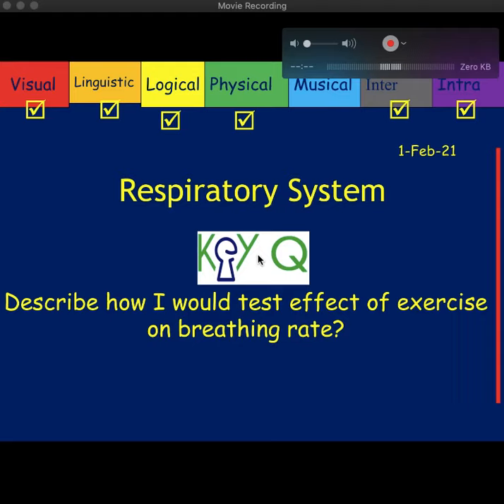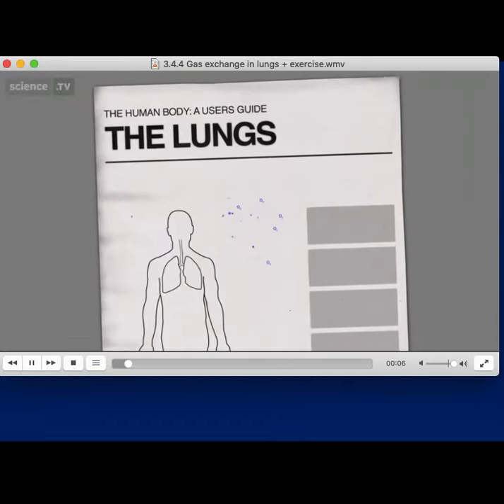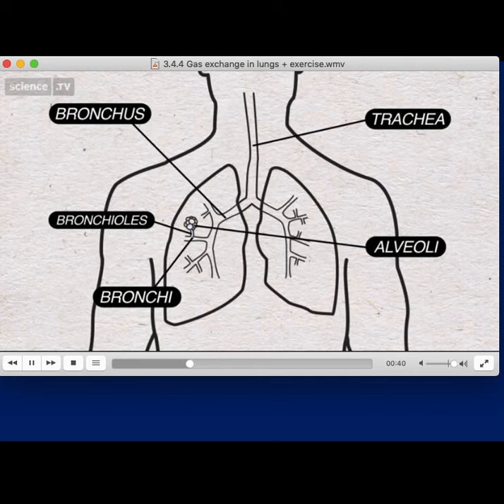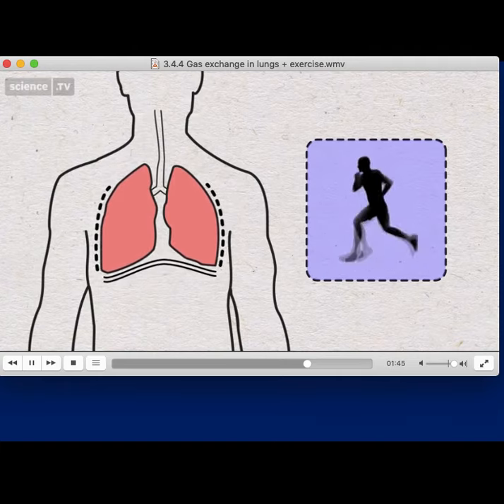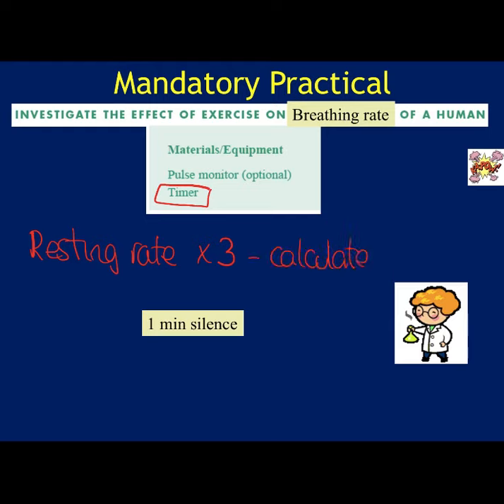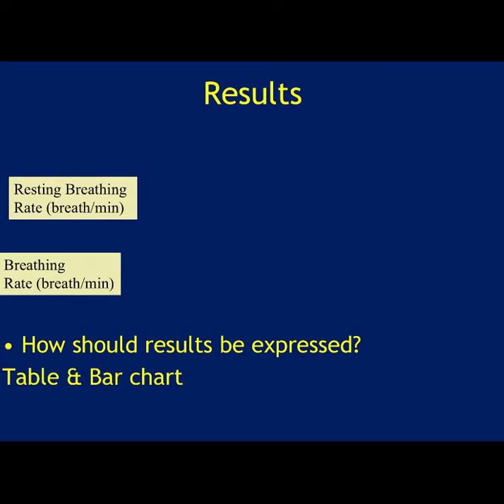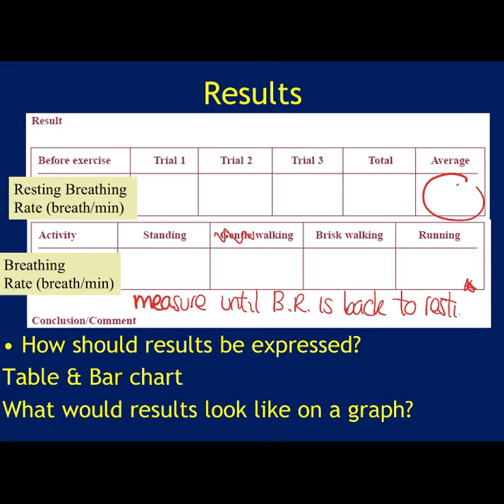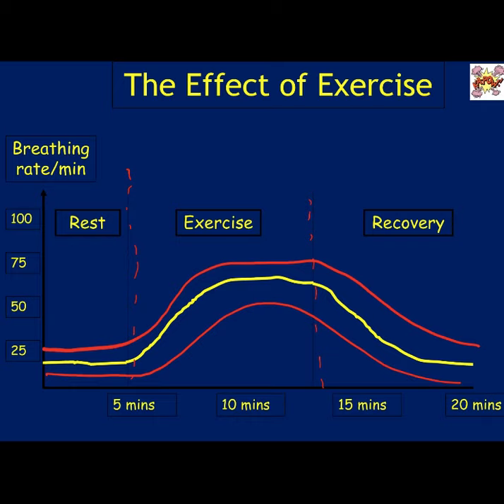F4 Bio Respiratory System Breathing Rate MP L05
This video is to help my F4 Biologists perform the Breathing Rate Experiment  associated with the Leaving Certificate.  There is no monetary gain to me in making this video.